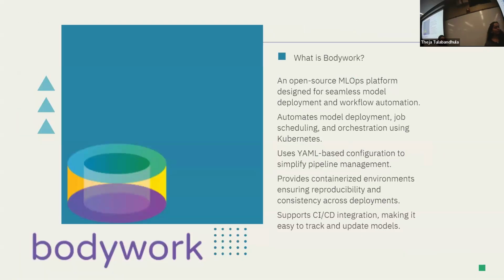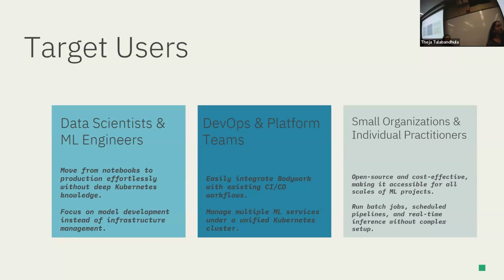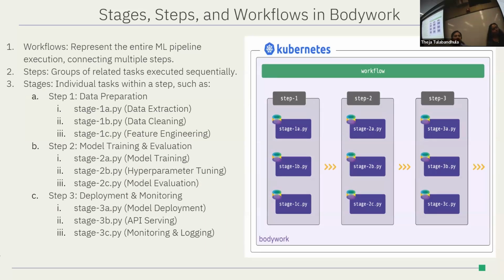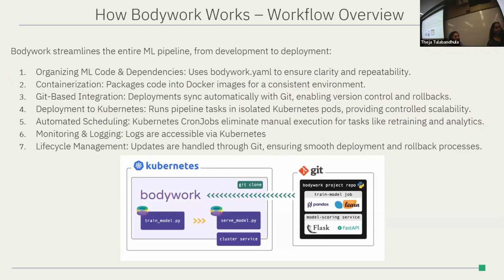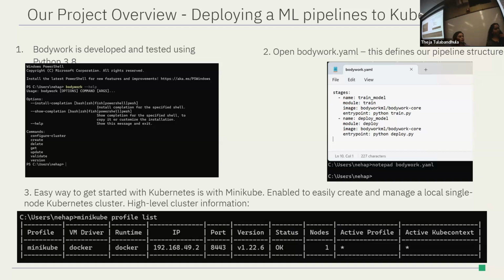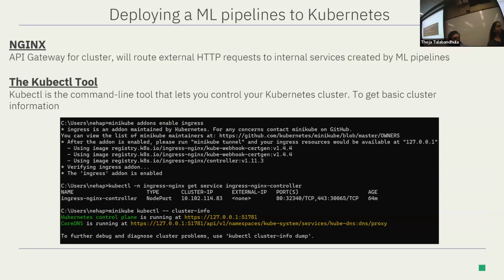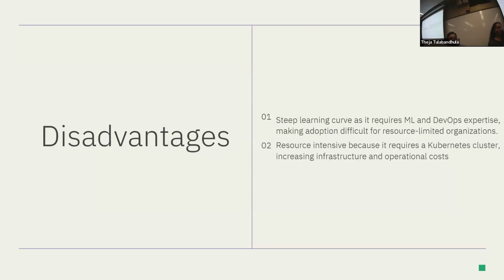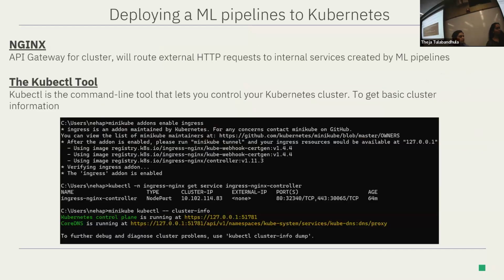ML Ops Presentation | Bodywork | Docker | Business Analytics